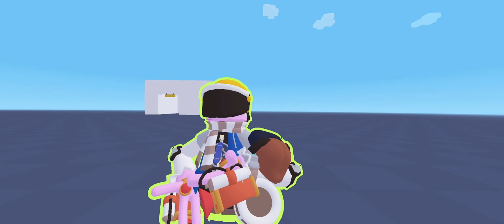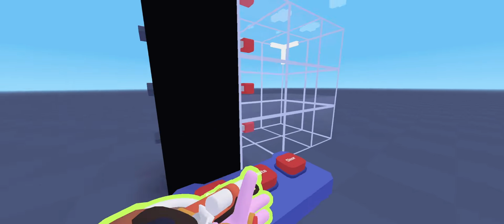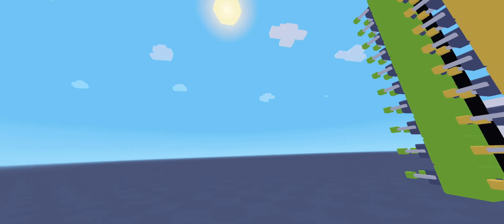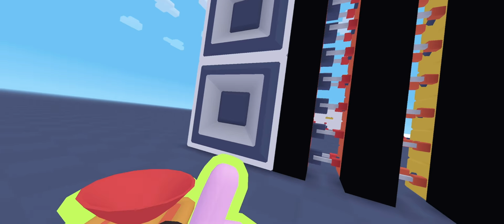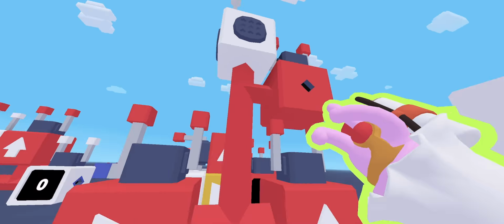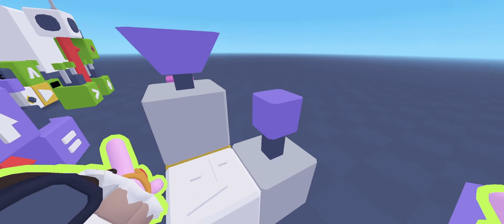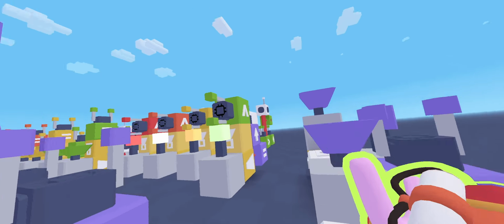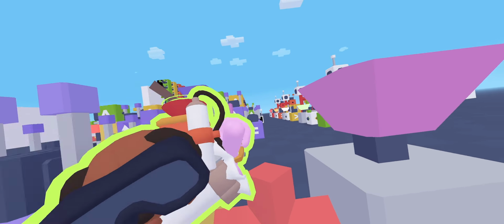(1k View Special) How I Made RHYTHM YEEP! | Yeeps: Back to Suburbs Update